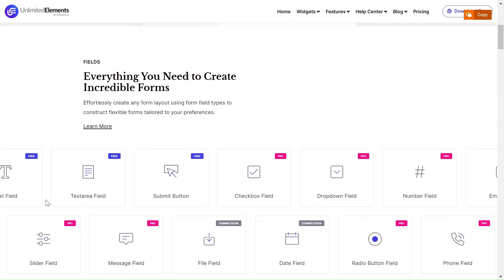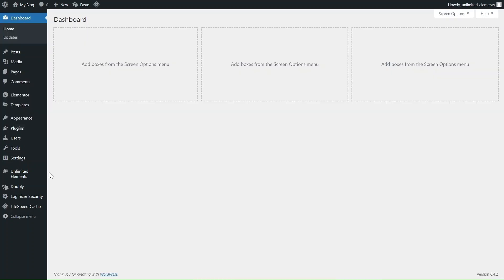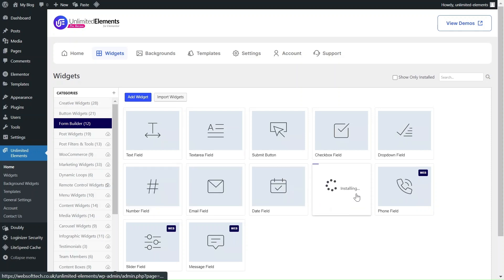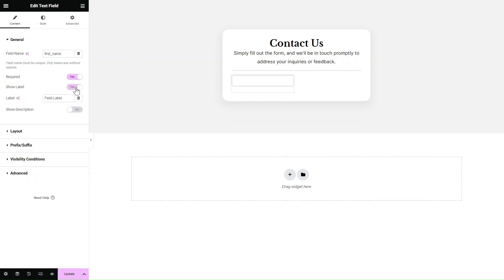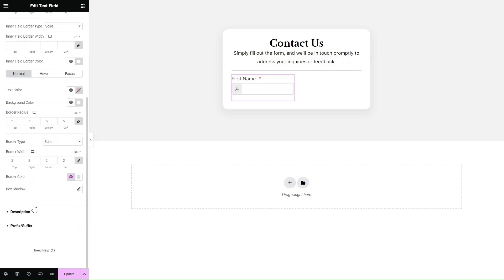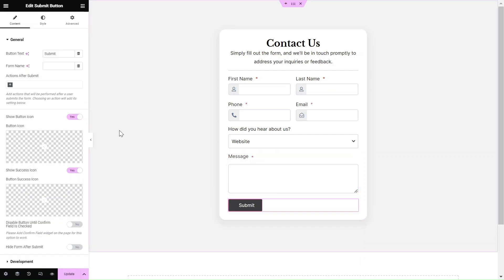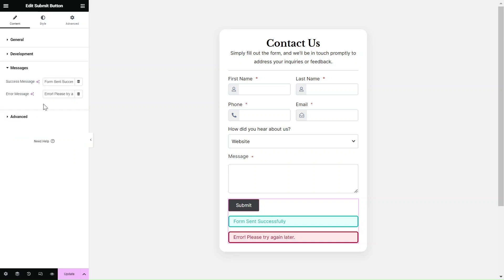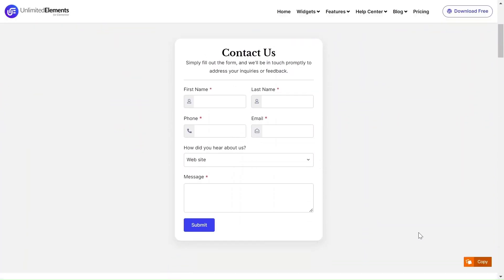Form Builder for Elementor: Create any Form Step by Step Tutorial!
🚀 Welcome to our Elementor Form Builder Tutorial! Learn to create a stunning contact form with Unlimited Elements.

🚀 For a quick start, check our website's live demos and copy the setup directly to your site in seconds.

🙏 Thank you for joining us! We look forward to seeing you in the next video. 🔔